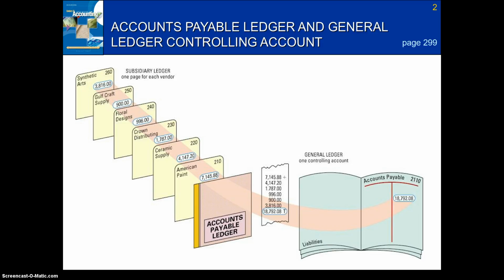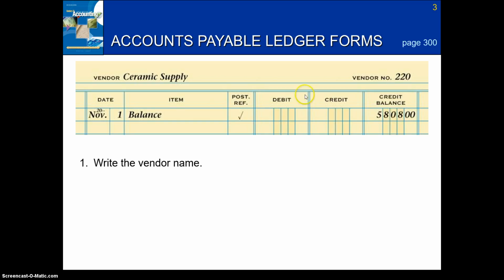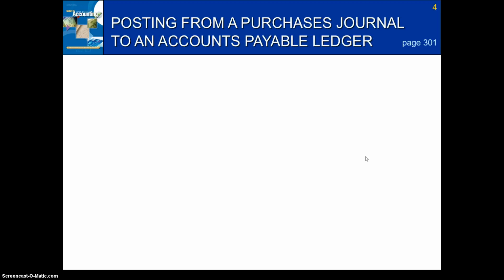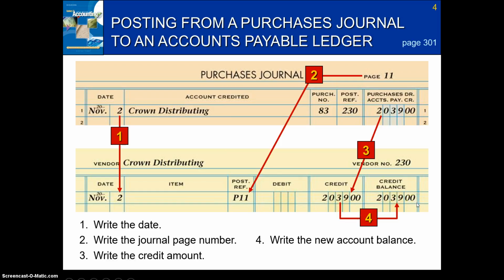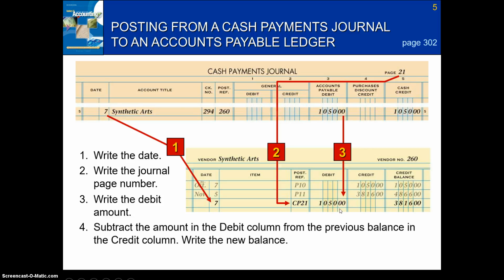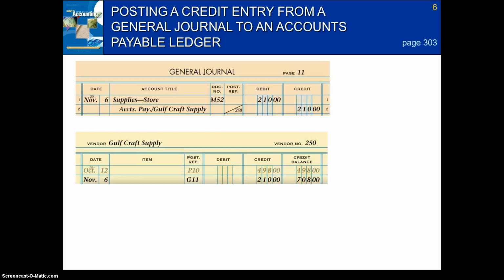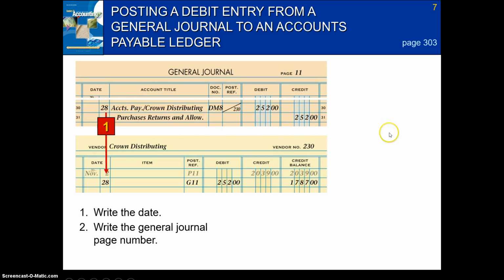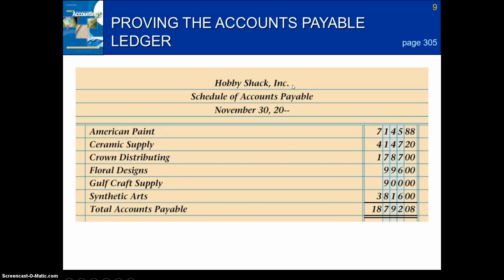Accounting 1 11.1 Posting to AP Ledgers